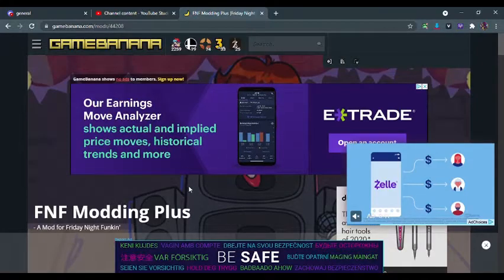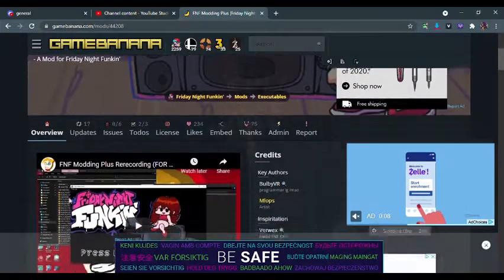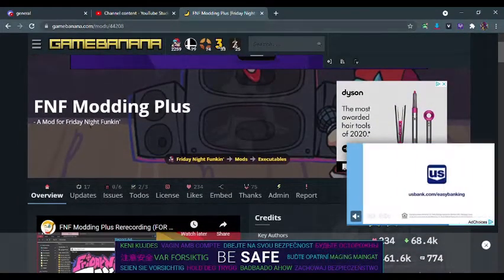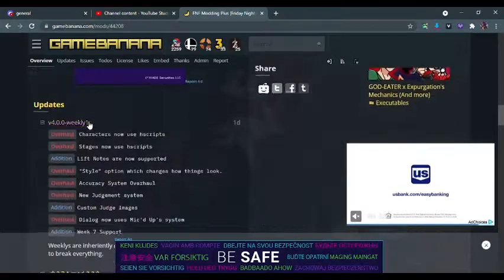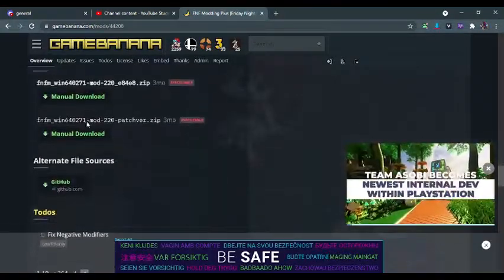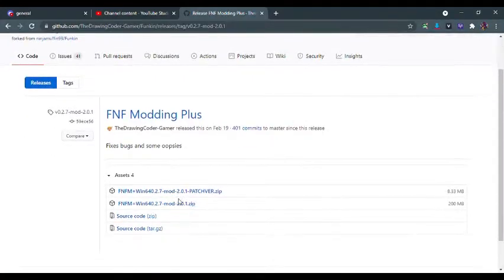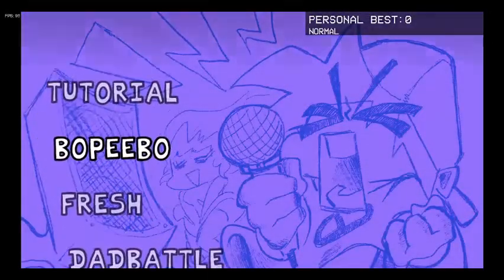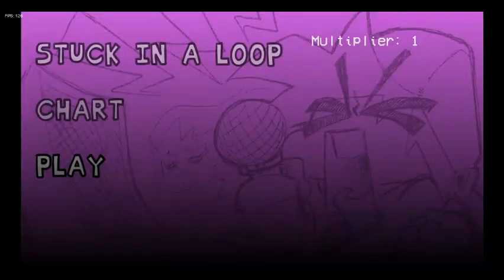How to Install FNF Modding Plus v2.2.0